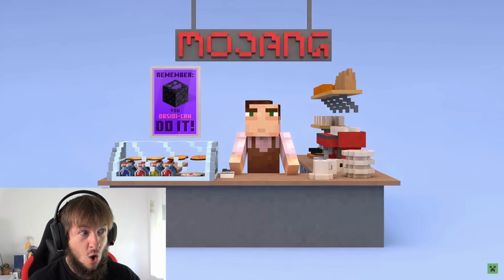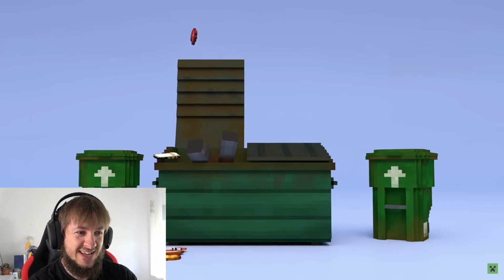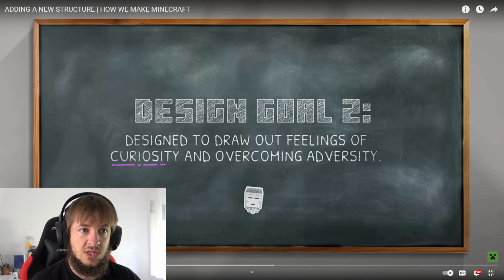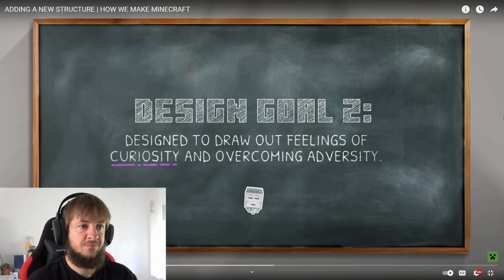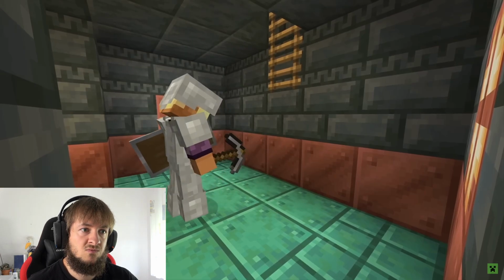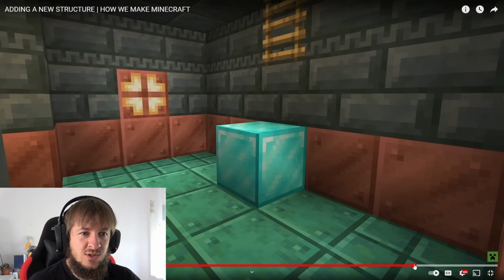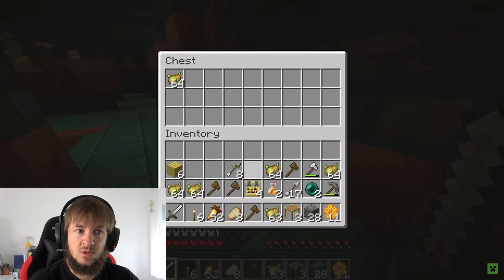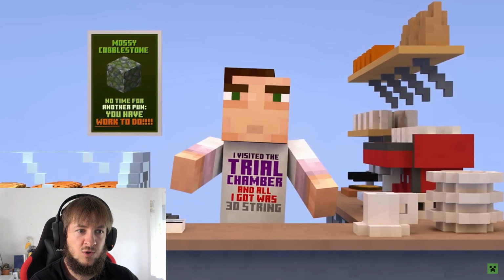How Mojang Adds New Structures to Minecraft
How are new structures being added to Minecraft? Let's have a look at the development process of new structures in Minecraft like the trial chambers.